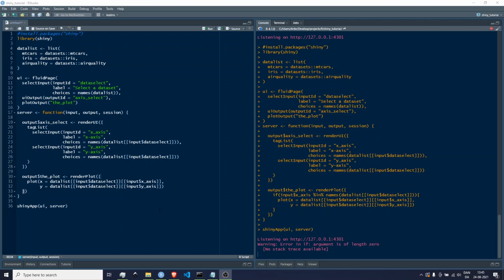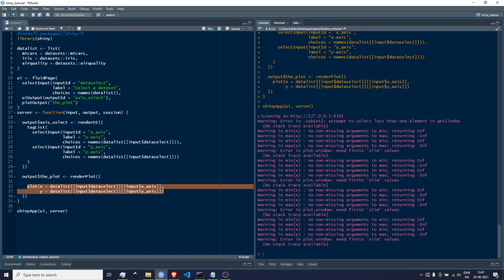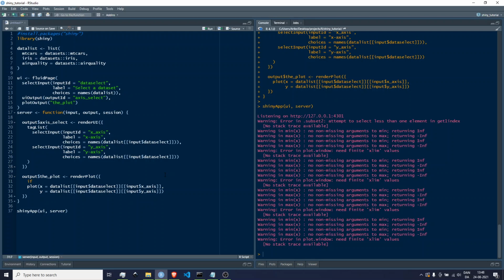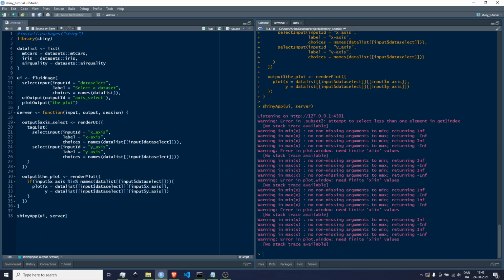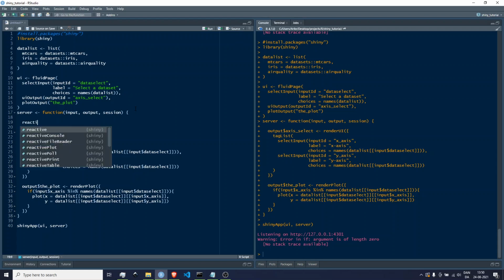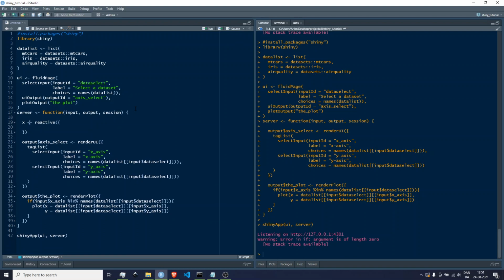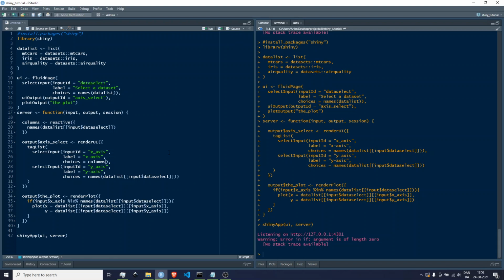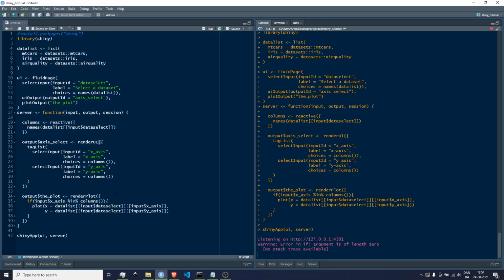R shiny app build | Error handling & Reactives (part 03) [Continuous coding tutorial]